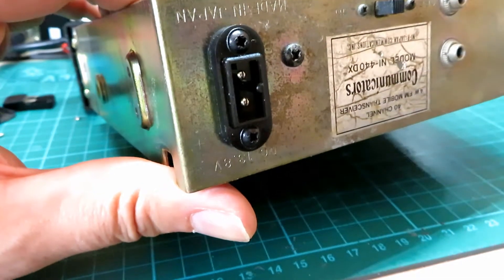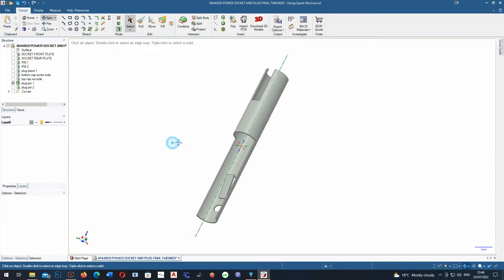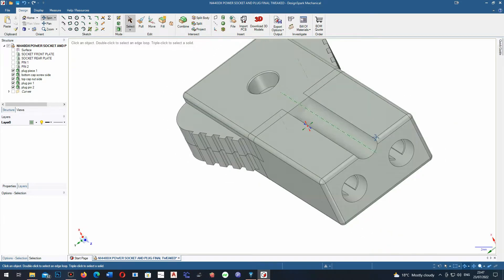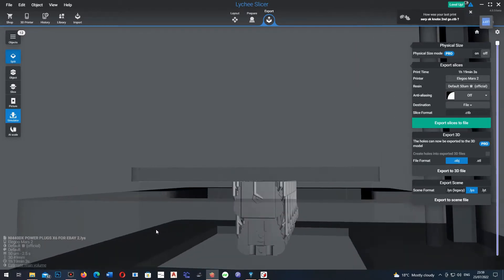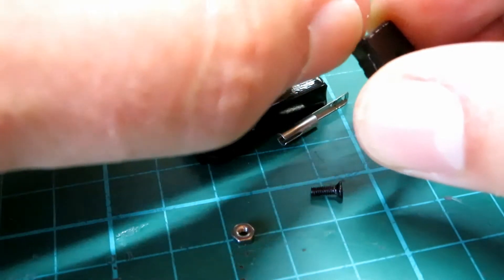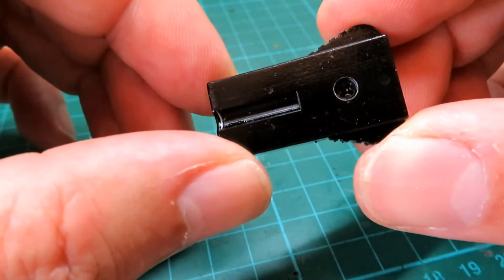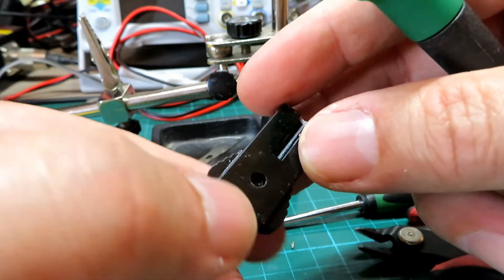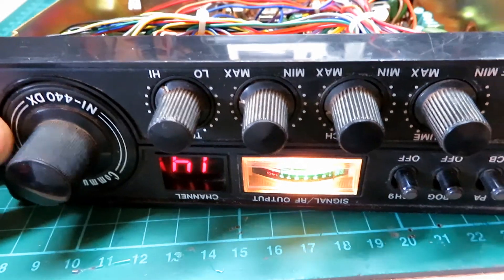MAKING QUALITY REPLACEMENT CB PARTS - NI440DX POWER PLUGS RESIN PRINTED.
On this video I see if i can design and make a quality replacement power plug for the NI440DX CB radio, the original power plug leads are very hard to come by and even the equivalent workman CB-2R lead that would fit with a bit of a trim is now hard and expensive to get hold of, could this be a nice option?